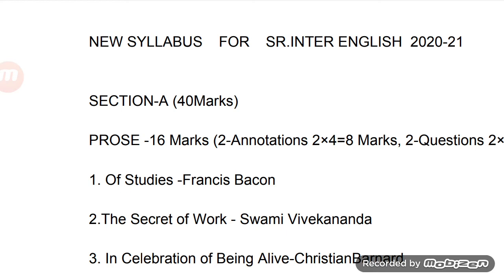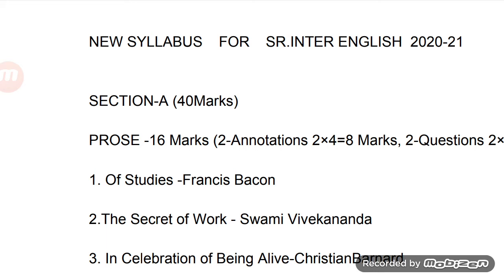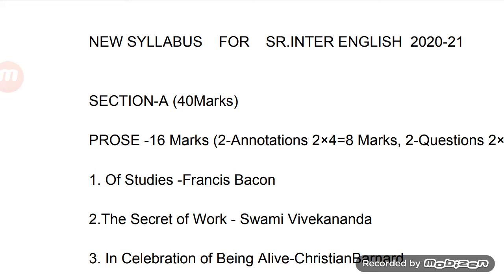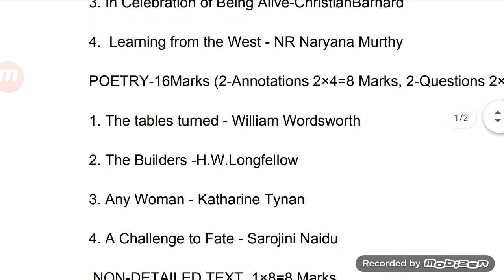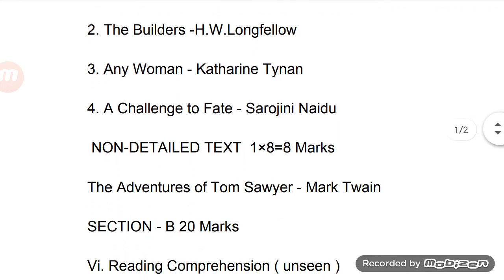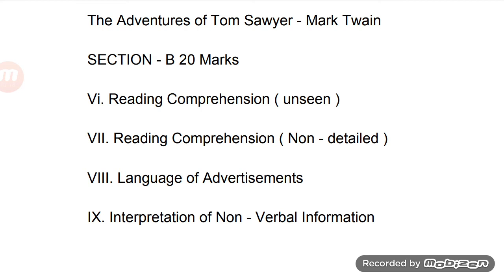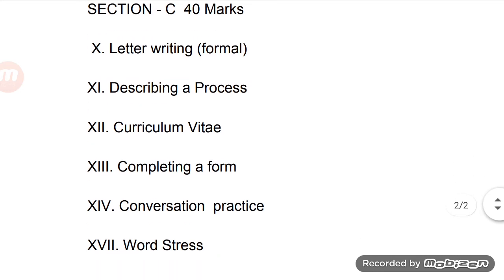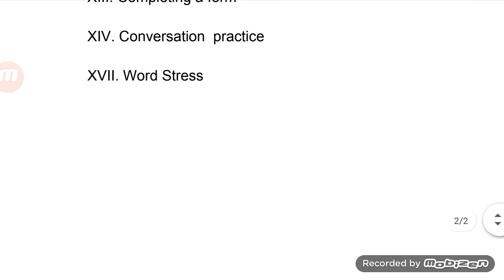New English Syllabus For Senior Intermediate Students(2020-2021)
This is the new revised English syllabus for second year intermediate students.